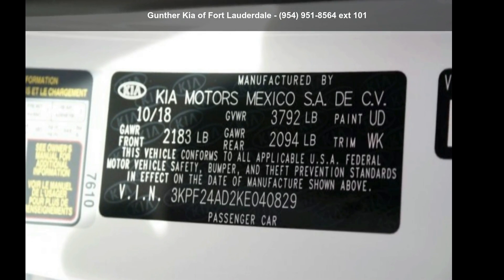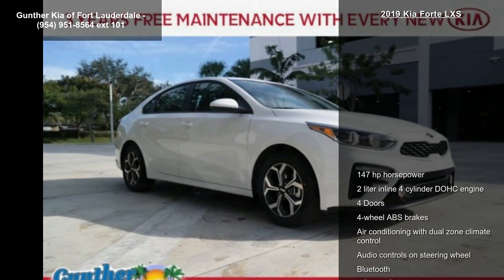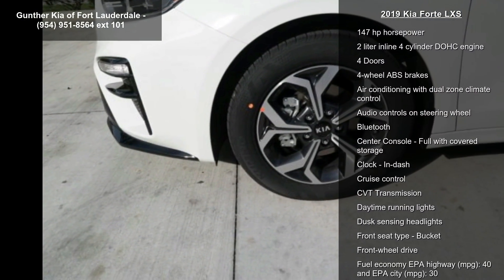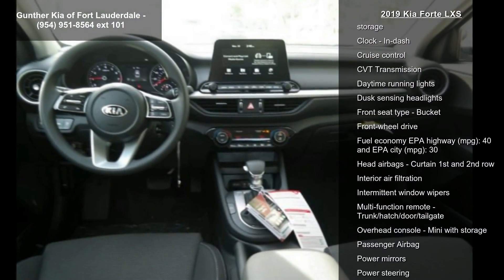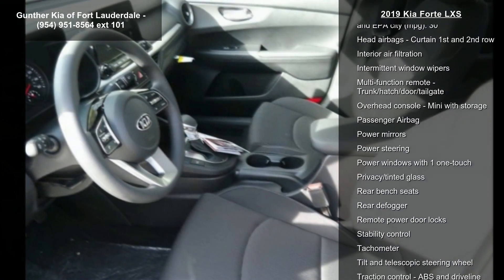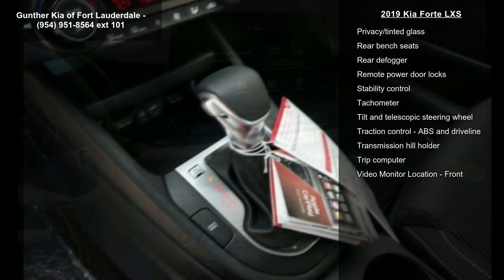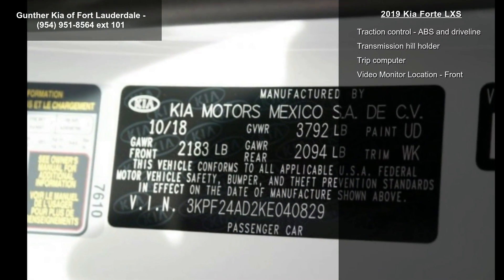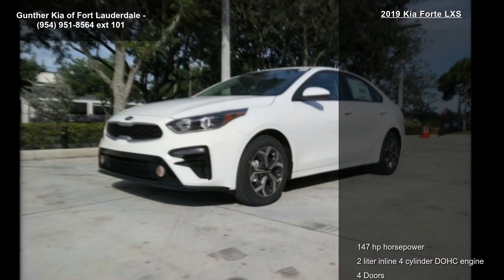2019 Kia Forte LXS